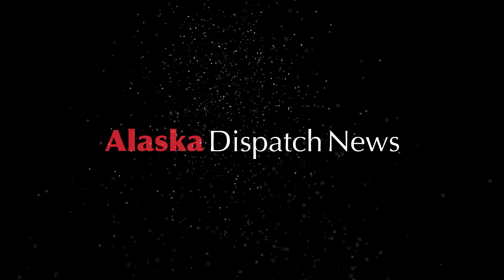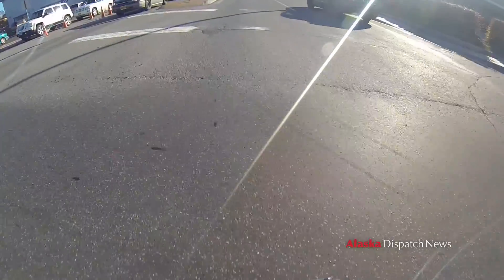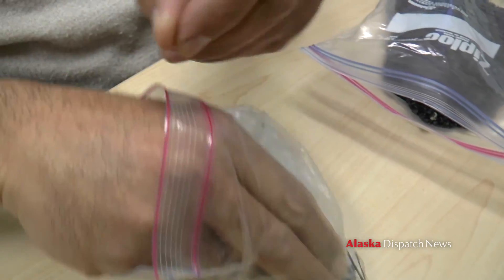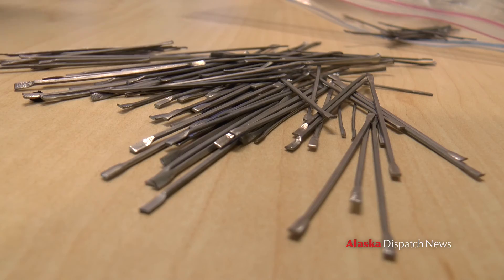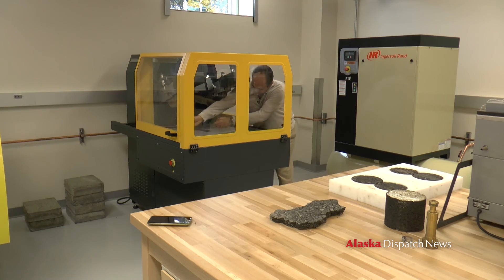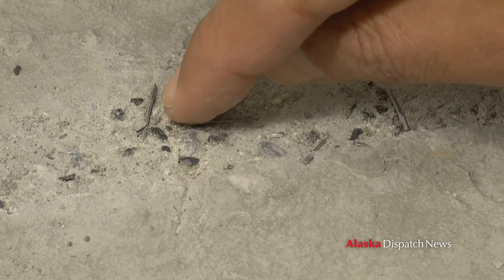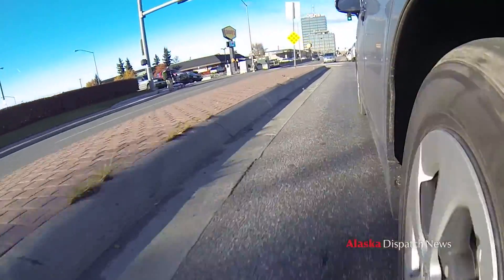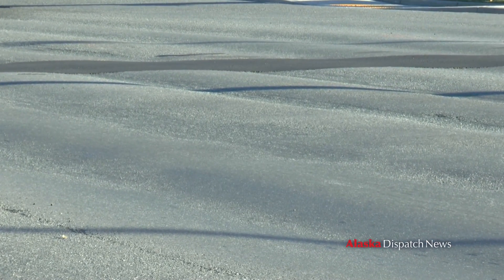Looking for a solution to Alaska's road rut problem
Outside of the Consortium Library on the University of Alaska Anchorage campus is a concrete slab 8 feet wide and 20 feet long.

It looks like your average sidewalk, but it could potentially hold the key to solving a perennial Alaska transportation problem: road ruts.

For the past 15 years -- and the past eight in Alaska -- UAA professor of civil engineering Osama Abaza has been developing a road surface that can stand up to Alaska’s road-rut problem. The concrete slab at UAA is the first practical test of the solution. Abaza plans to work with the Alaska Department of Transportation to install a 180-foot lane of the concrete on Abbott Road next summer.

“I’m not going to say we have the magic solution, but we’re trying,” Abaza said in a September interview.